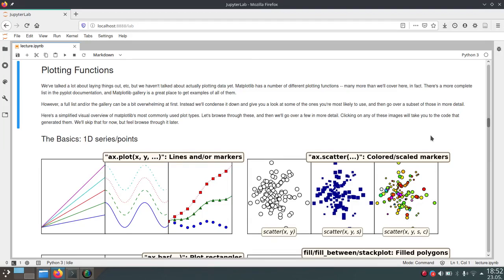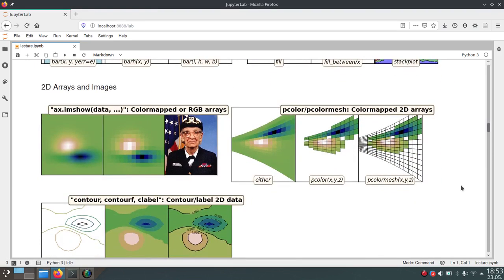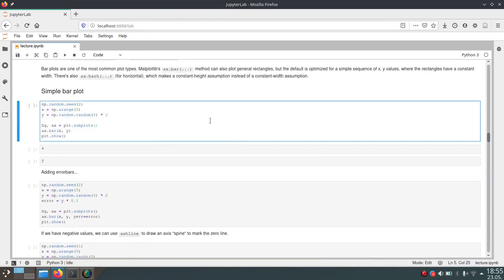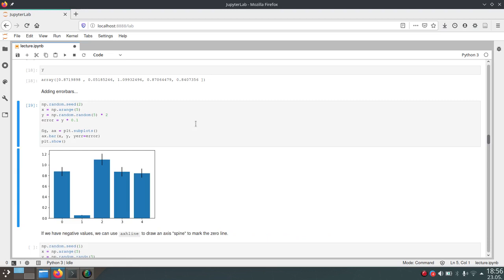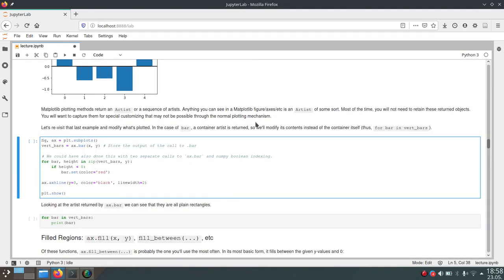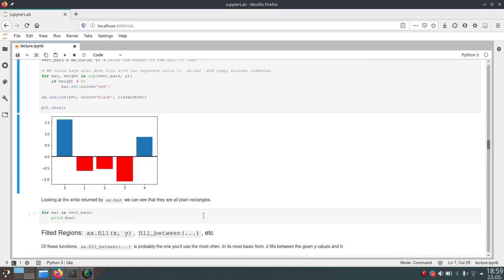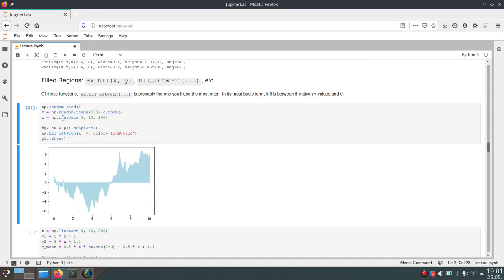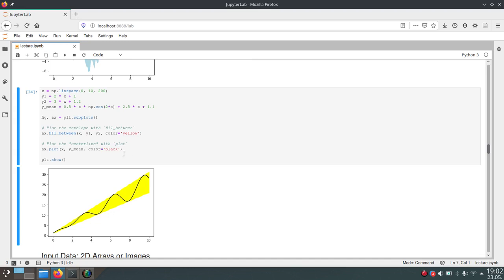Scipy 2020 - 6.2 - Plotting with Matplotlib - Plotting Functions